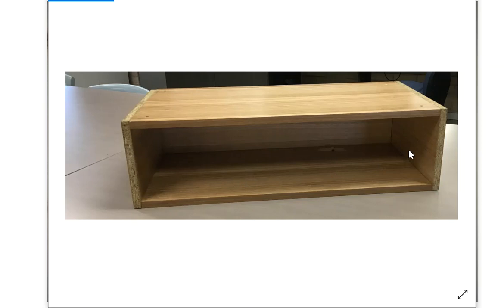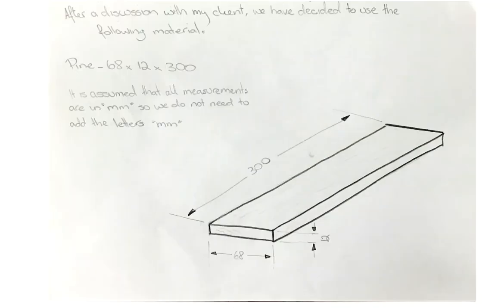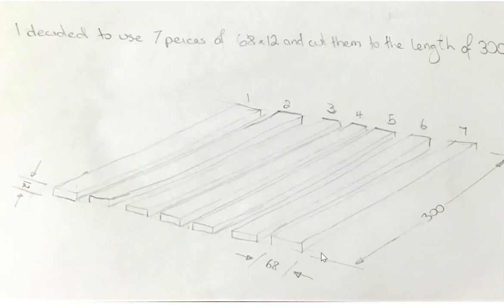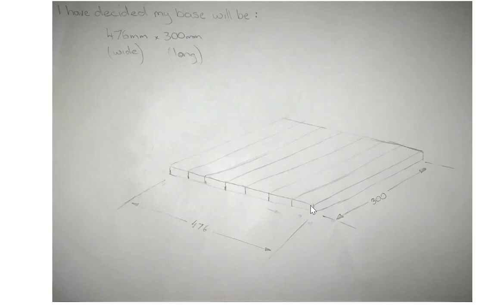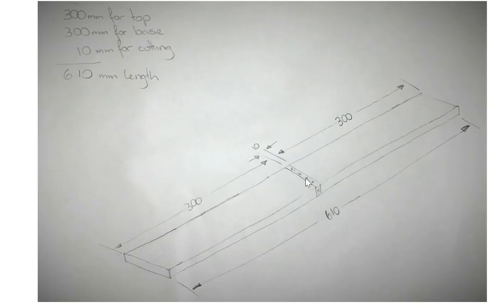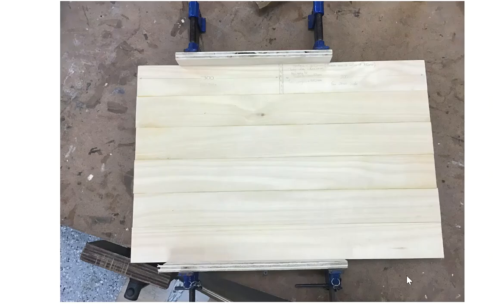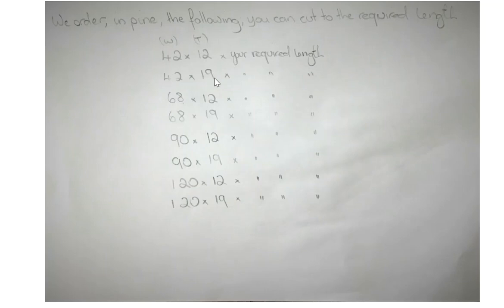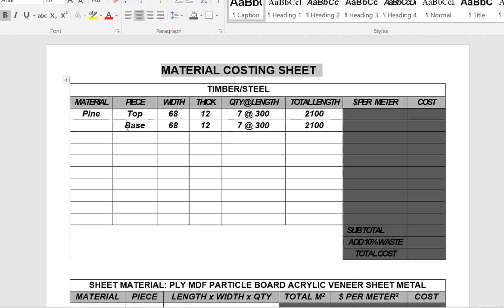Cutting List Explained